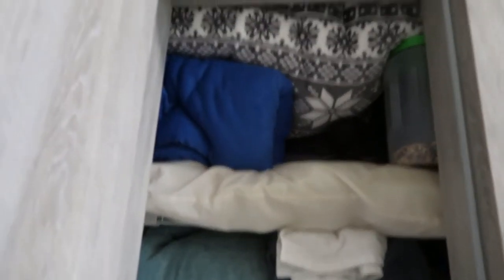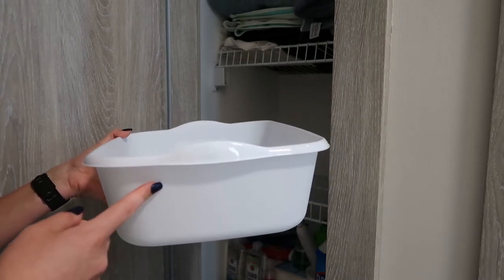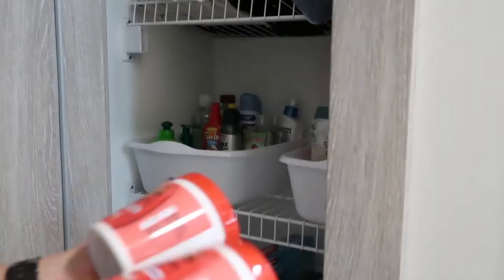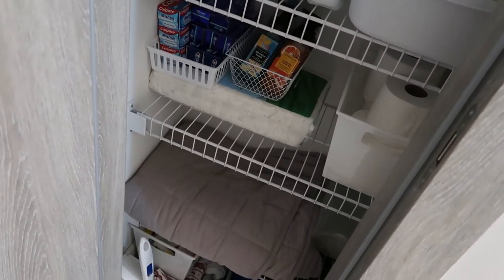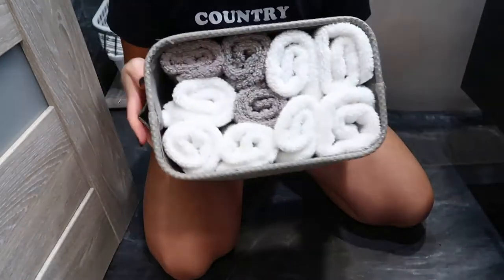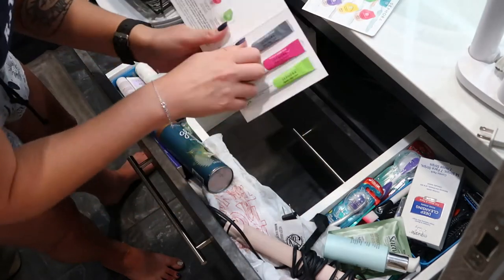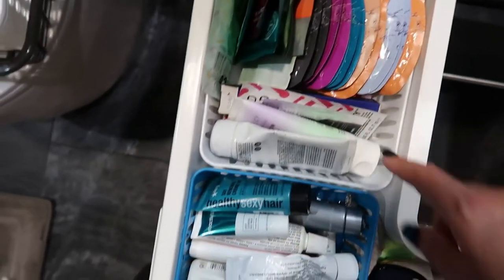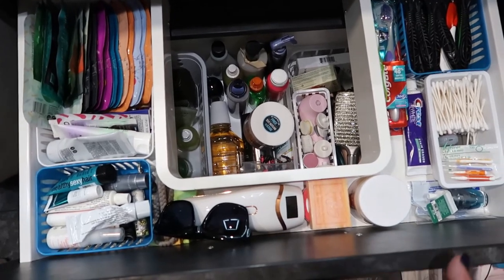TOWEL CLOSET & BATHROOM DRAWERS ORGANIZATION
Hey guys!! Welcome back to another organization video! My pantry one seemed to do really well so I figured I'd do another organization video and possibly will do a fridge organization video soon (let me know if you guys are interested in seeing that!)

I hope you guys enjoyed this video, I know I love therapeutic organizing videos... definitely one of my favorites! :)

-917❤